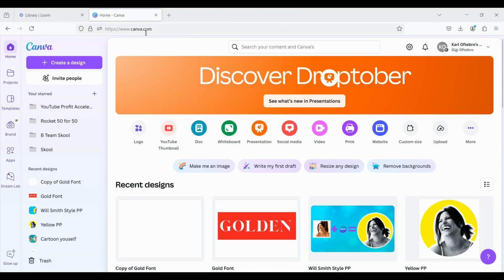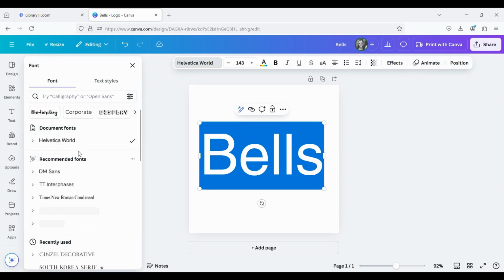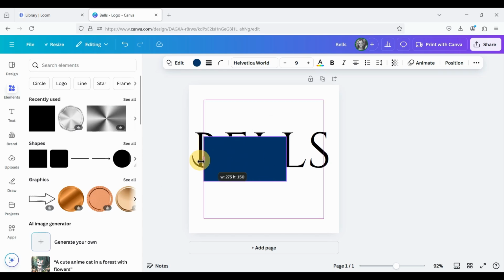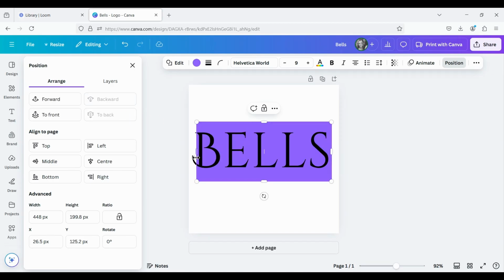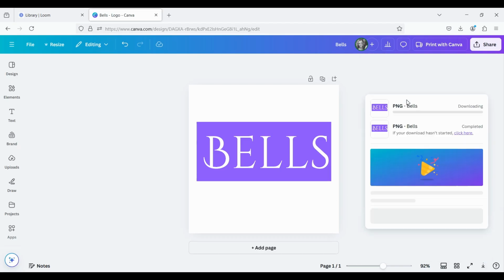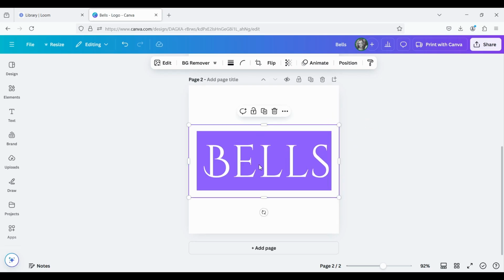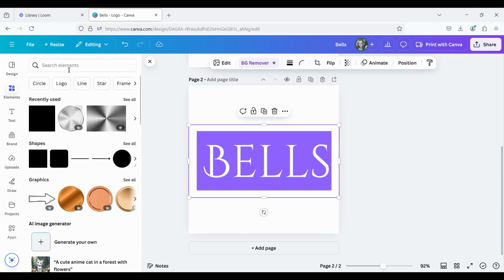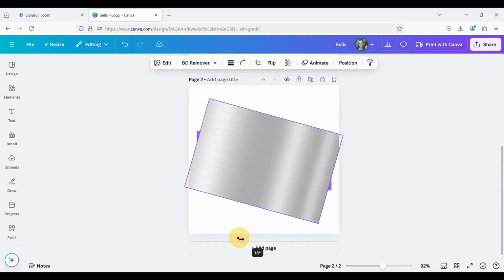How to Create Shiny Silver Font in Canva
In this video we take you through each step to create a shiny silver font that will have the light dancing off your text and reaching out to your viewers.  This is an easy-to-follow tutorial using Canva that is suitable for beginners and up.

➡️ If you don't have Canva premium, use this link to remove the background from your image
🎬 For my video on how to use the above

🎬 To level up, transform your flat, 2D Logo into a 3D Logo

🖌 We love to hear from our viewers!  Let me know what you liked and what video you'd like to see next in the comments below.